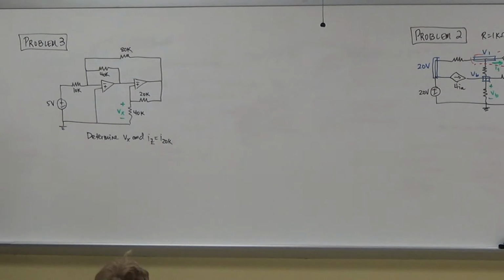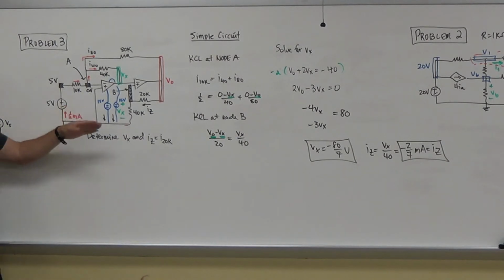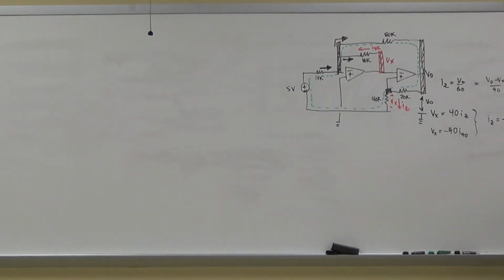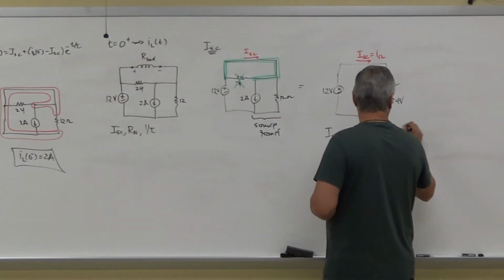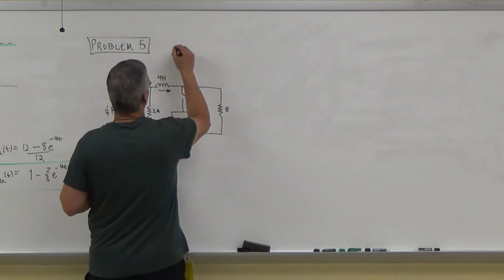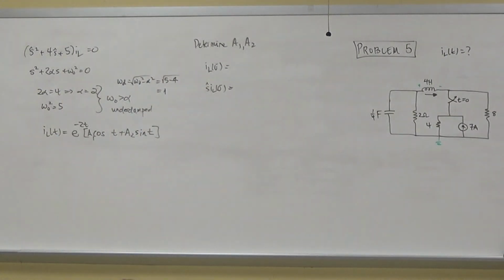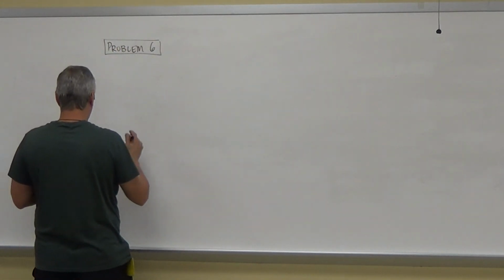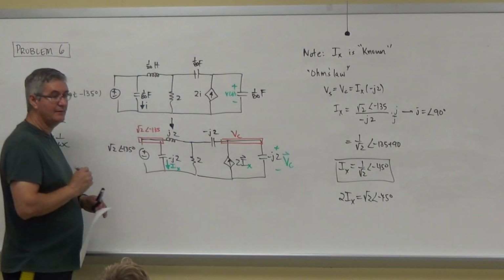Circuits finals review pt 2